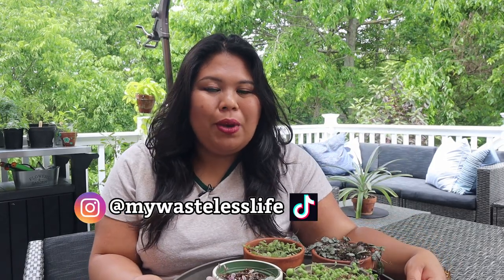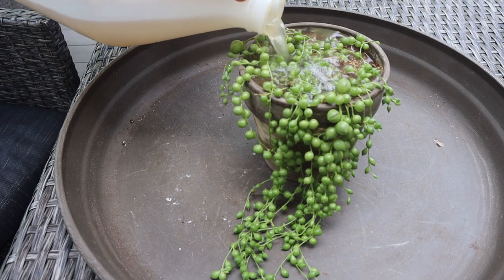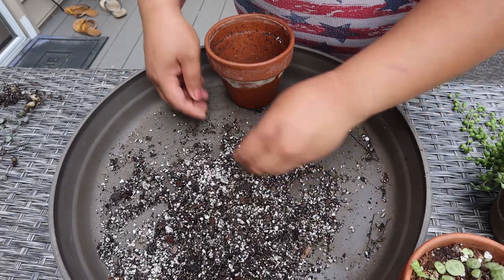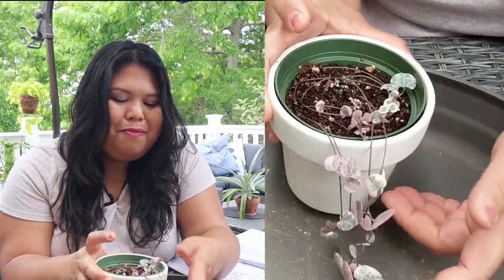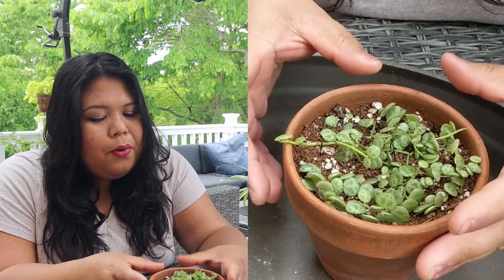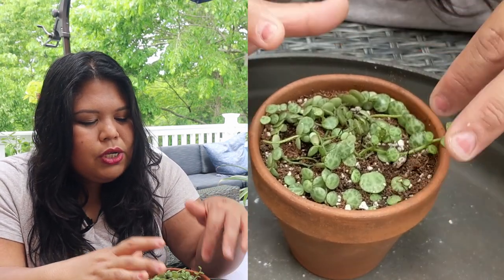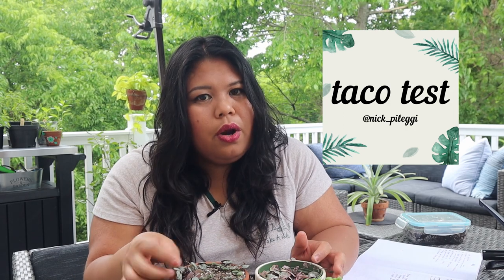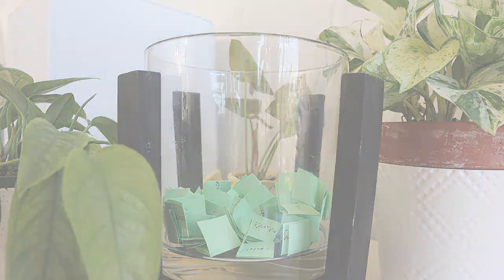Fave "STRING OF" PLANTS: string of PEARLS, string of HEARTS, string of TURTLES | care + propagation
For the first in my starter plants/ plants for beginners series, I am sharing my favorite "STRING OF" plants: stringofpearls, stringofhearts, string of hearts variegated, and stringofturtles, as well as how I care for and propagate them.

Winner of my 1K giveaway also announced, so watch until the end!

yes, i sell new and used items of clothing & accessories! POSHMARK CLOSET

ELECHOMES SH8820 COOL & WARM MIST HUMIDIFIER

ELECHOMES UNIVERSAL FILTER
USE CODE 100FILTER TO GET IT FOR FREE

EXTENDED WARRANTY:
1. EMAIL Elechomes at with your SH8820 order confirmation number to extend your warranty to THREE YEARS AND GET TWO FILTERS FOR FREE.
2. within 15 days after receiving your humidifier to get ADDITIONAL 180 DAYS to your warranty.

Fave Plant Supplies and Accessories:
coco coir
earthworm casting
liquid fertilizer
fish emulsion
pruning shears

equipment:
canon m50
google pixel 2 XL